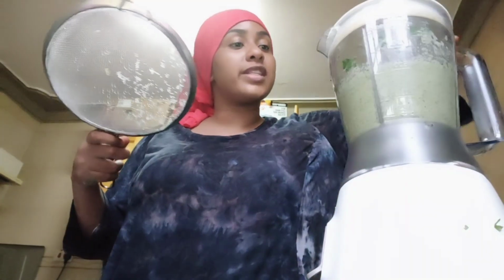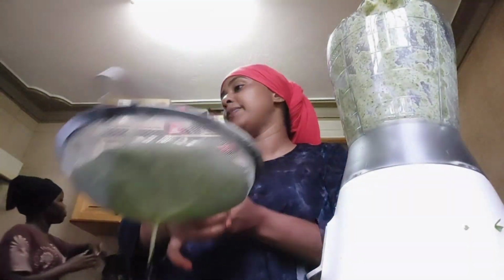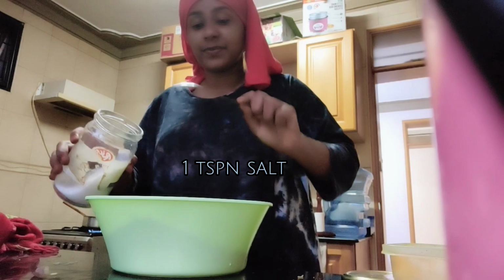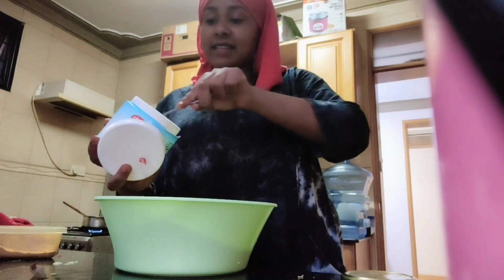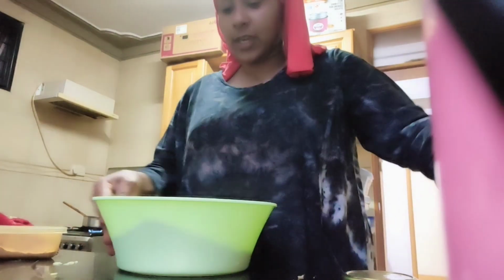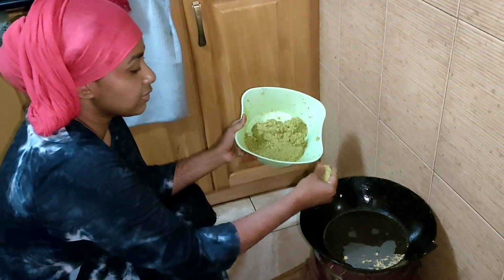Bajia za pojo recipe/ Cook with me /Ramadhan 2022